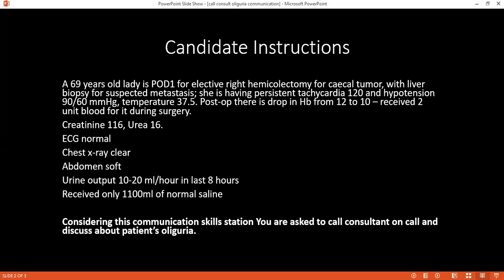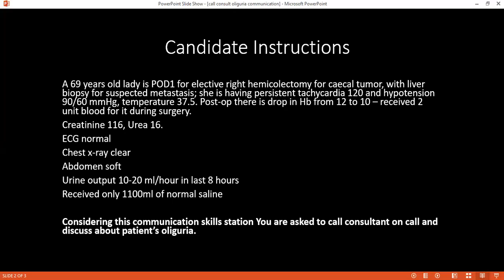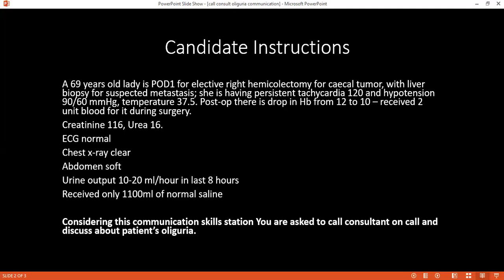COMMUNICATION SKILLS STATION OF CALL TO CONSULTANT FOR OLIGURIA